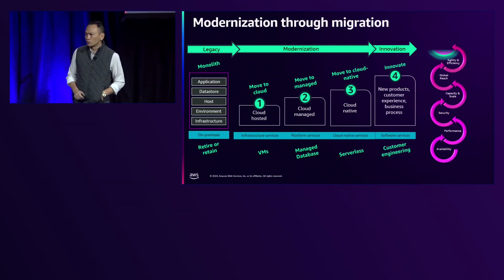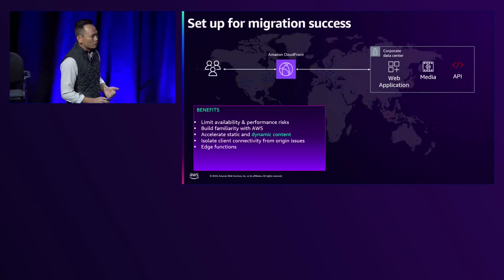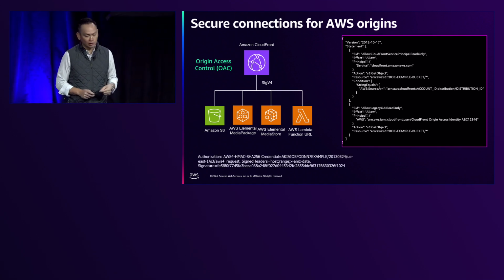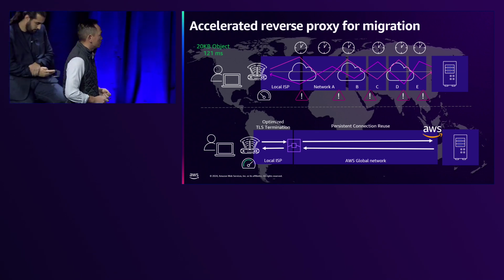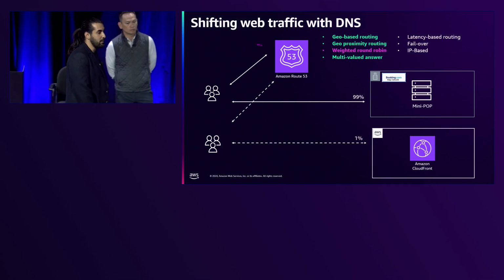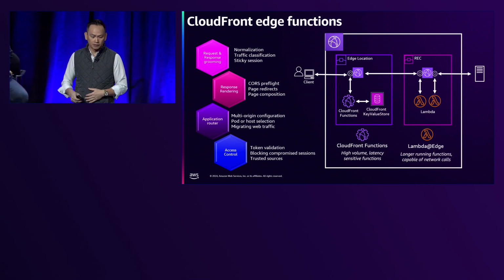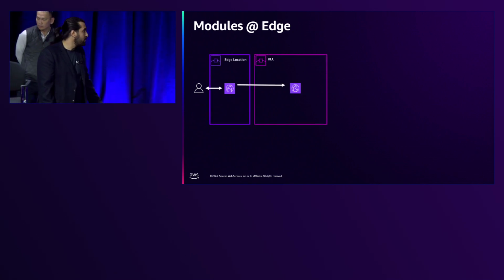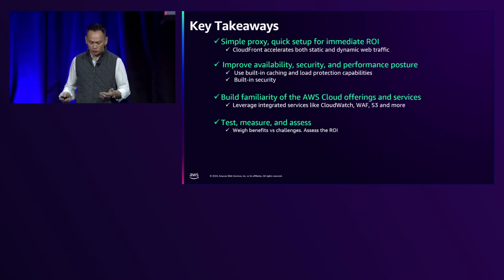AWS re:Invent 2024 - Migration and modernization with Amazon CloudFront (CDN305)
Migrating to AWS provides significant opportunities to improve the security, performance, and availability of your web applications. While moving applications from data centers can be a lengthy process, one of the fastest ways to realize value from the cloud is by leveraging AWS's global network to deliver these applications. In this session, we dive into strategies for migrating and modernizing web applications with services like Amazon CloudFront, Amazon Route 53, and AWS Global Accelerator. Also learn about Booking.com’s journey in moving 100% of their web traffic to Amazon CloudFront, deprecating multiple data centers in the process.